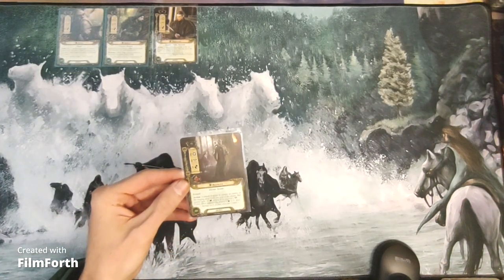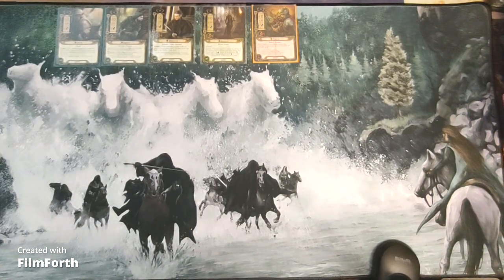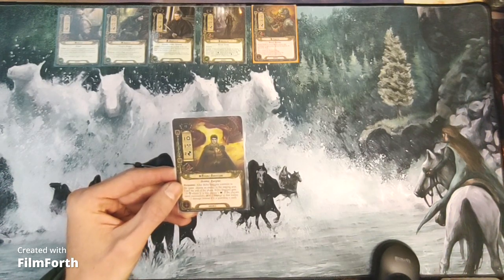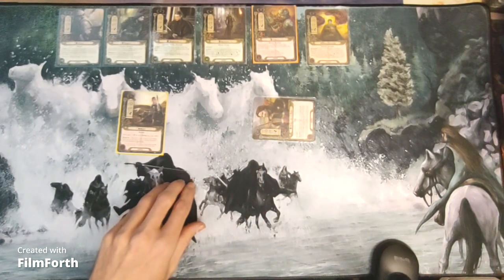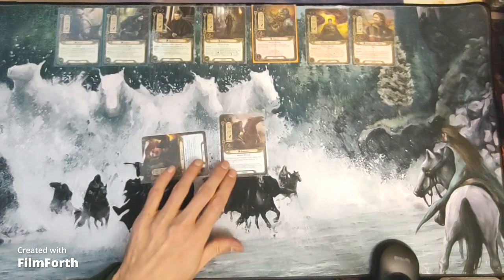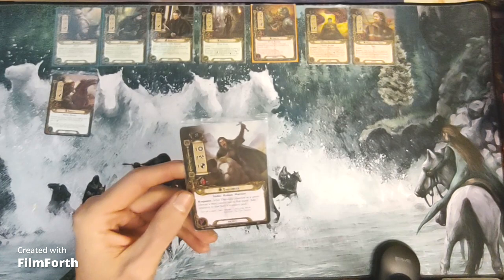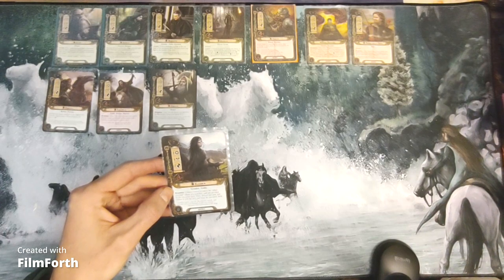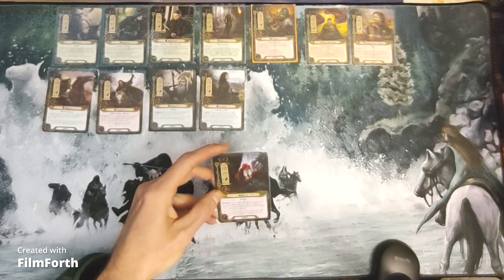LOTR LCG Hero analysis of special use and scenario pacific heroes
More detailed hero analysis of special use and scenario pacific heroes